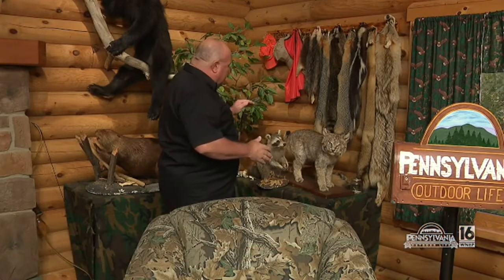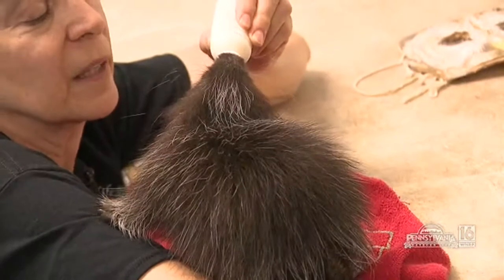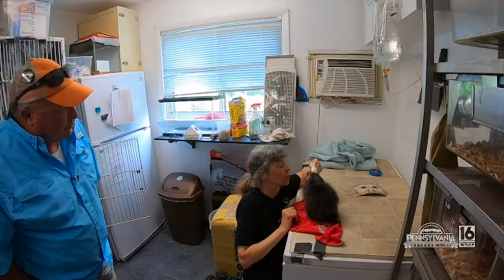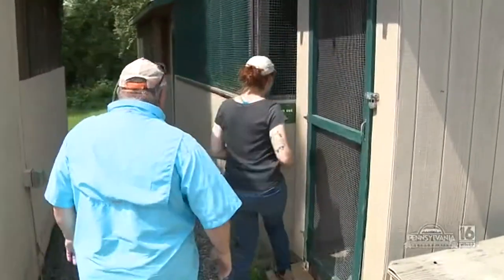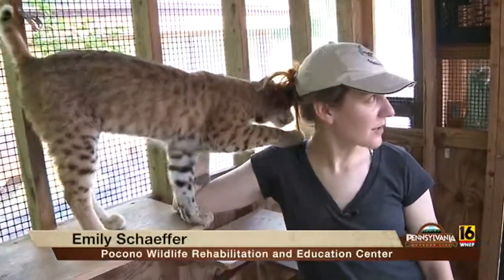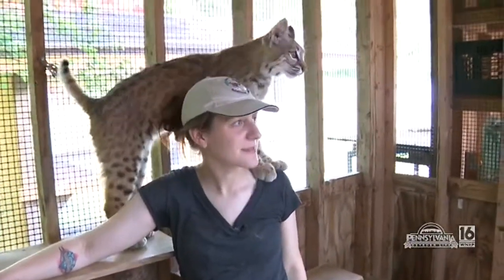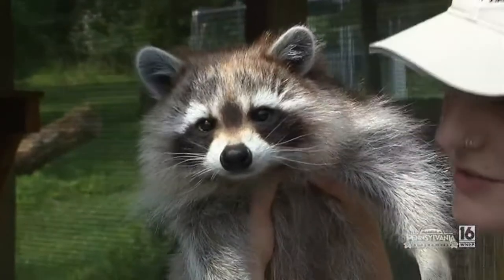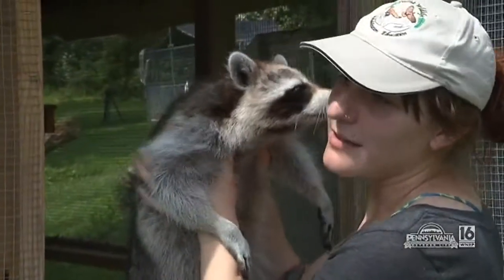Pocono Wildlife Education Animals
Some wild animals are bred just for education purposes.